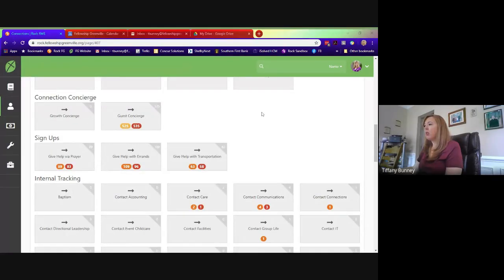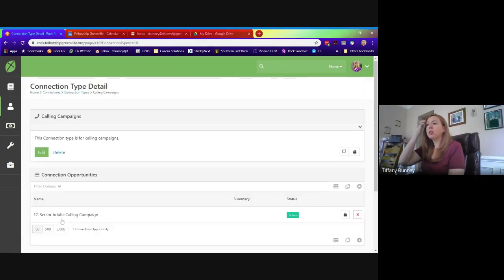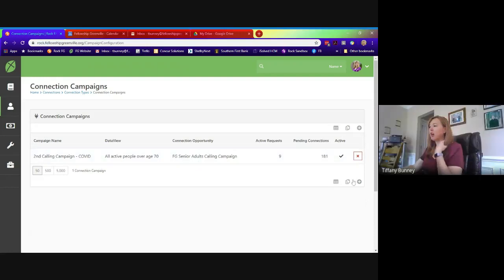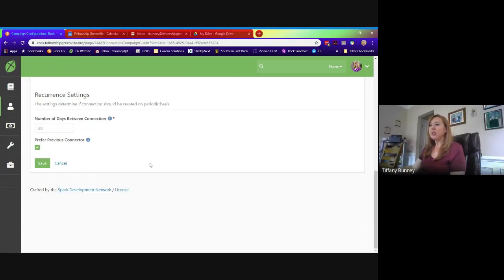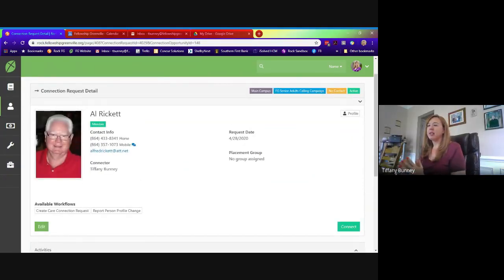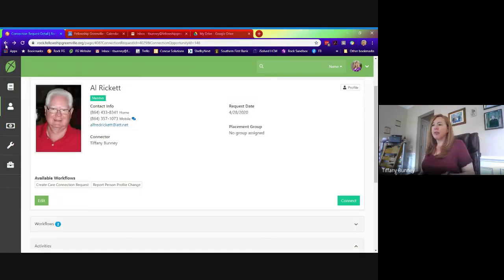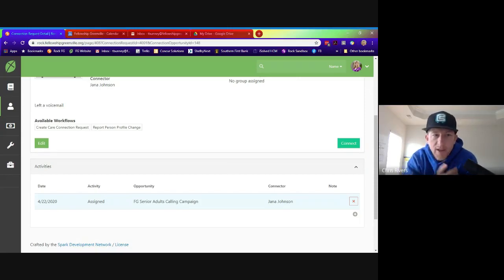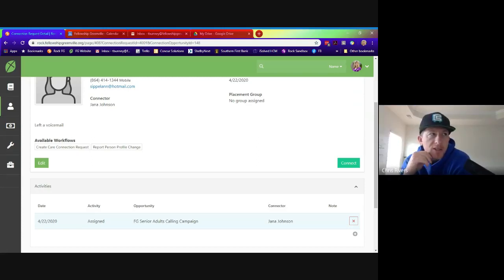Rock RMS Connections Campaign with Tiffany Bunny and Chris Rivers